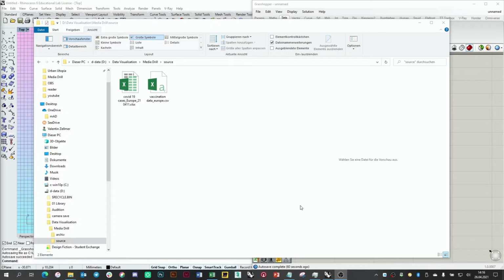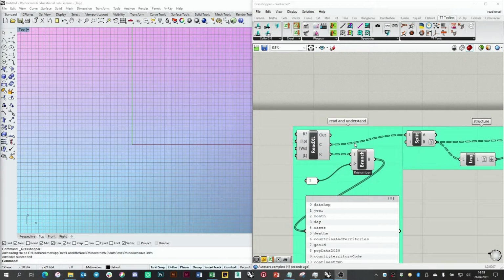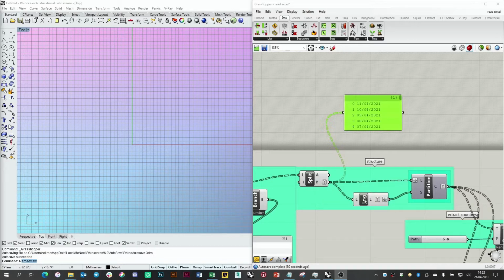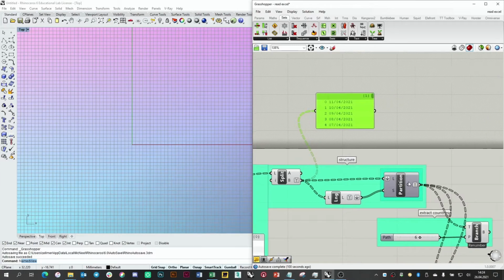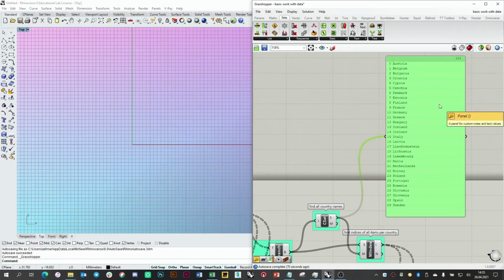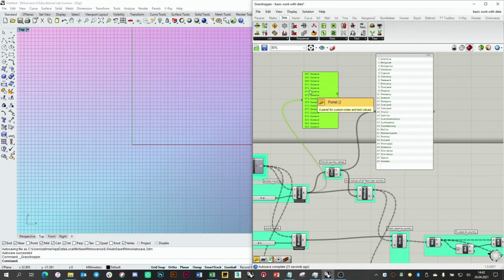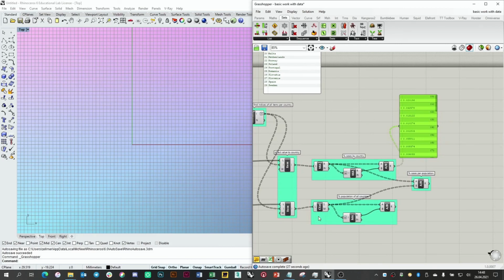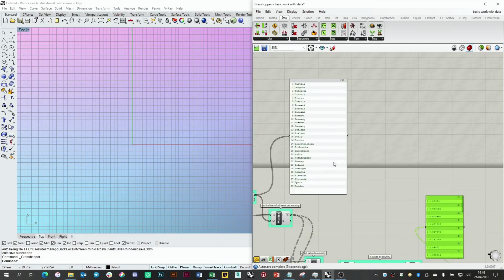02 Data - Where the Journey Begins